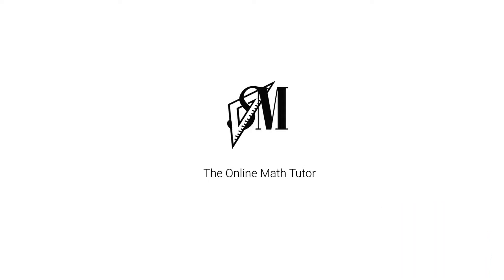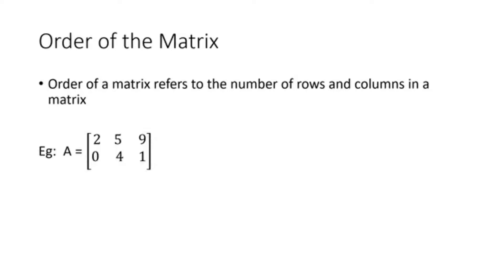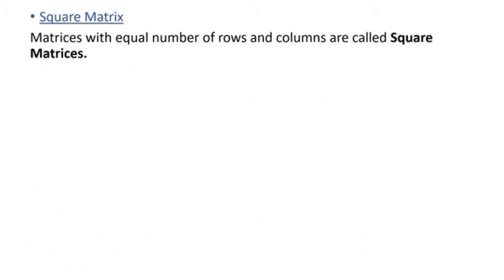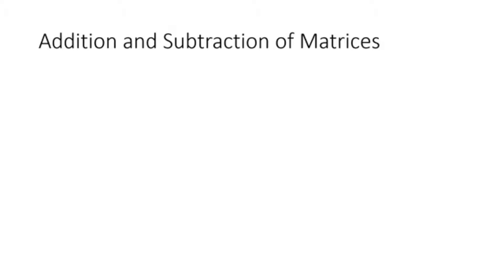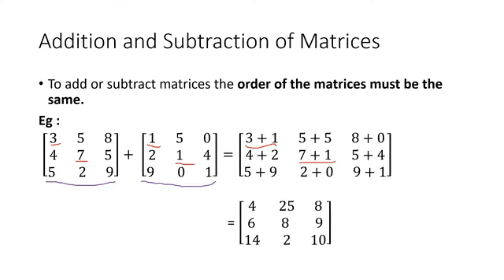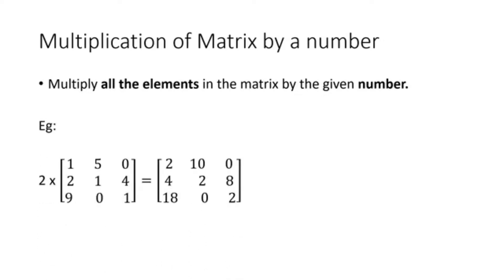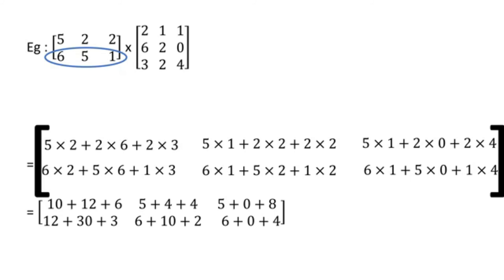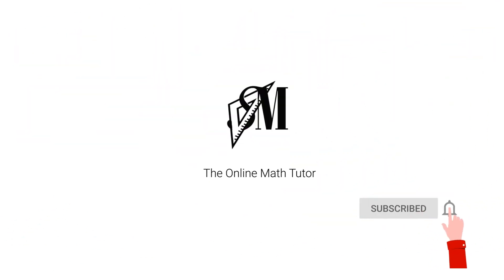Matrices - Grade 11 Mathematics - Srilankan National Curriculum | English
This video is about the basics of Matrices like types, order, addition, subtraction and multiplication of matrices.

Below are the other grade 11 videos on my channel.